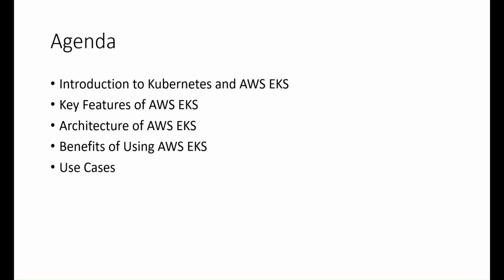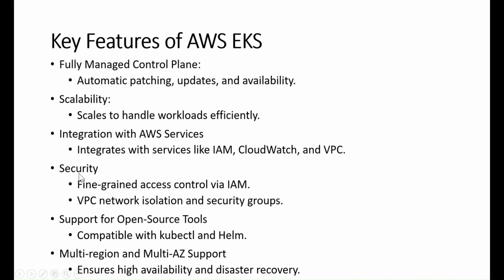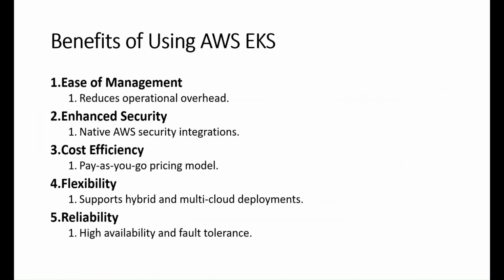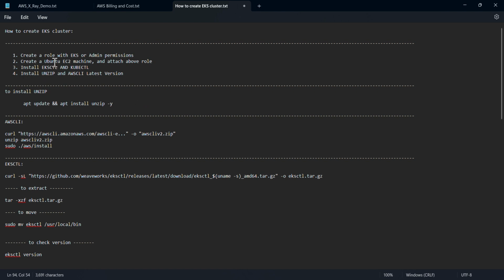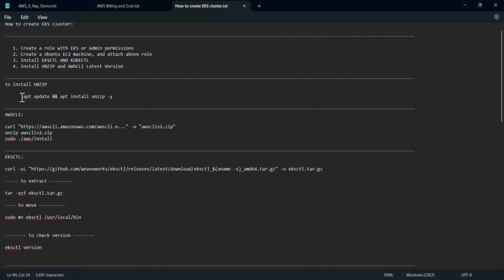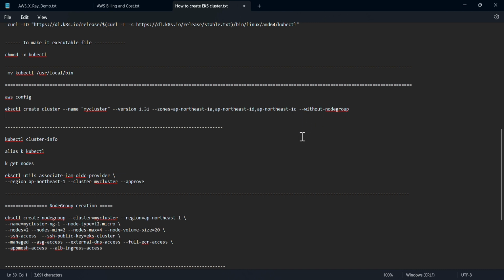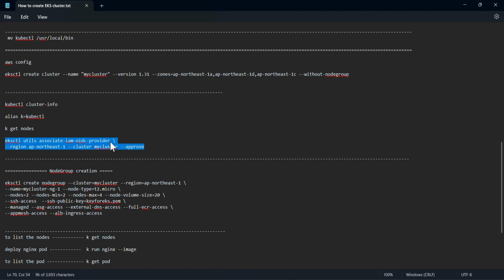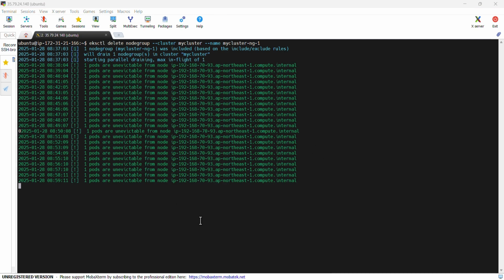AWS EKS - If you can master on it, then Job is in your hand